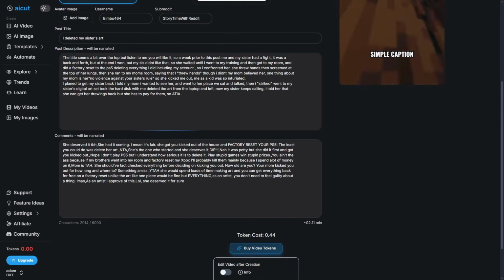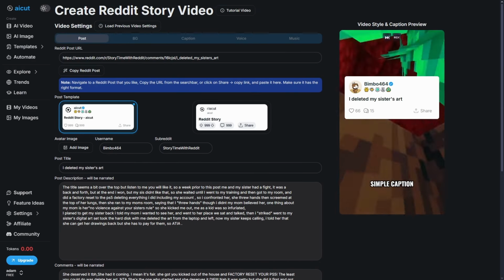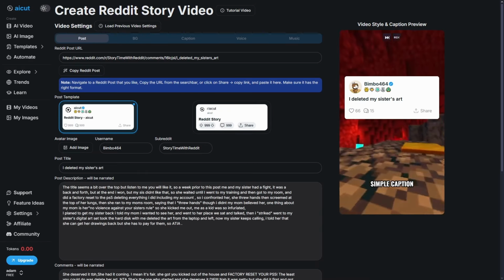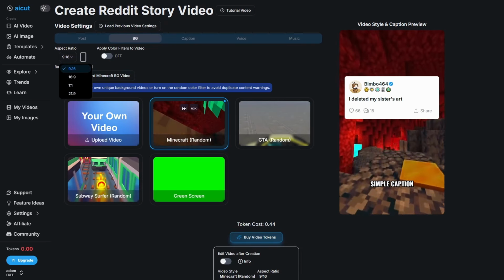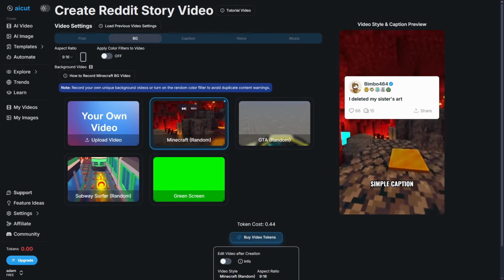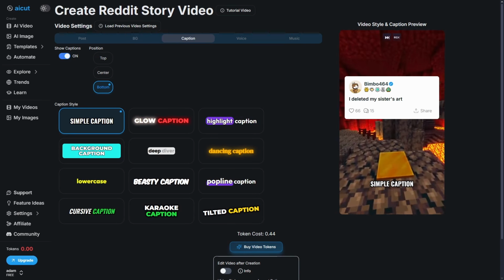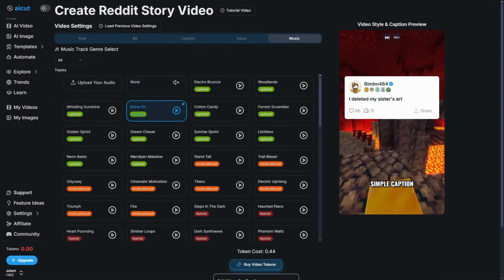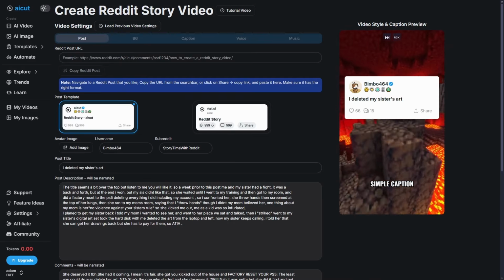How to Make Creepy Reddit Story Videos for TikTok & YouTube Shorts ($15K/Month Income)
Learn how to create viral creepy Reddit story videos for TikTok and YouTube Shorts. I’ll show you the exact method and AI tools that make the process fast, easy, and profitable — no editing experience needed!